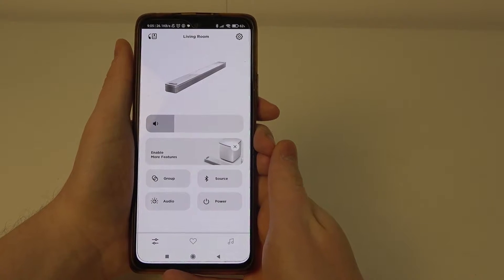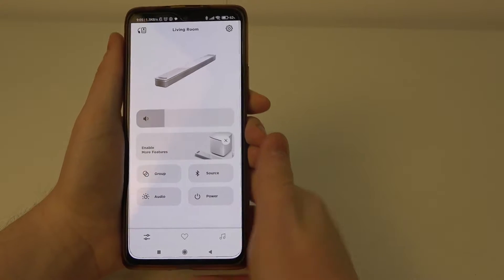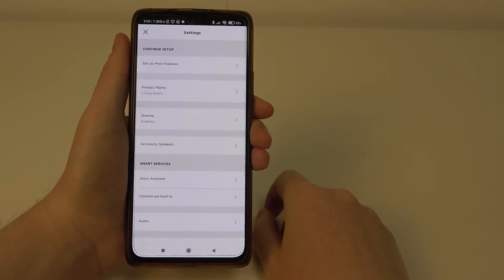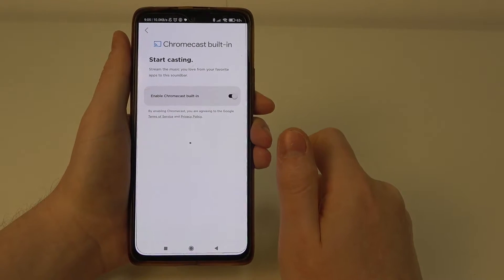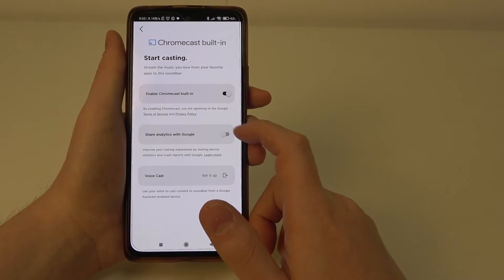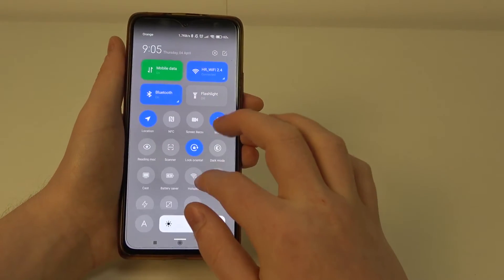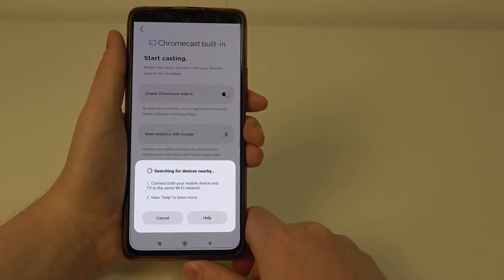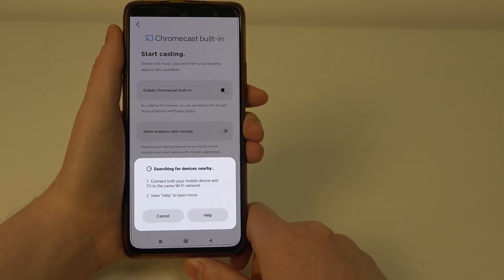How to Enable & Disable Chromecast Built In On BOSE Smart Soundbar 900?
Find out more about BOSE Smart Soundbar 900
Unlock the full potential of your BOSE Smart Soundbar 900 with this easy-to-follow guide on enabling and disabling Chromecast built-in features. Whether you're looking to cast your favorite music, podcasts, or movies directly from your smartphone or tablet, our tutorial covers all the steps you need. Don't miss out on maximizing your home entertainment experience! Learn how to seamlessly integrate Chromecast into your BOSE Smart Soundbar 900 and how to disable it when needed. Perfect for both tech-savvy users and beginners.

How to Enable Chromecast Built In On BOSE Smart Soundbar 900?
How to Disable Chromecast Built In On BOSE Smart Soundbar 900?
How to switch off Chromecast Built In On BOSE Smart Soundbar 900?
How switch on  Chromecast Built In On BOSE Smart Soundbar 900?